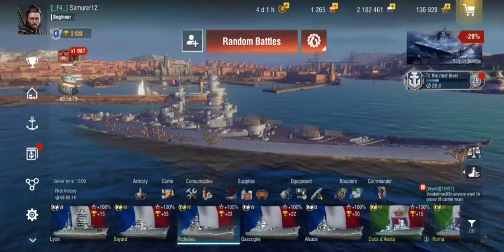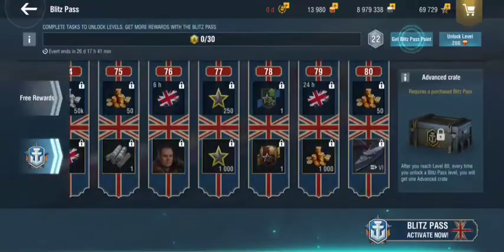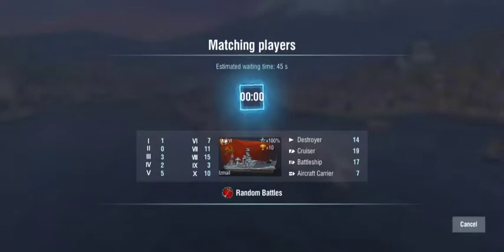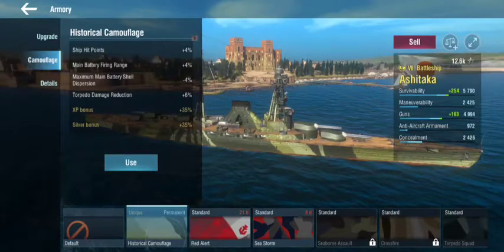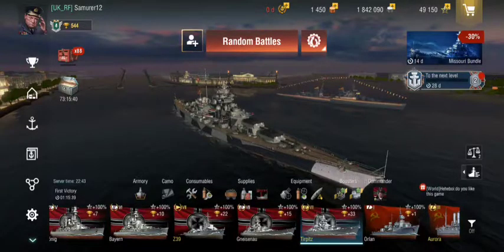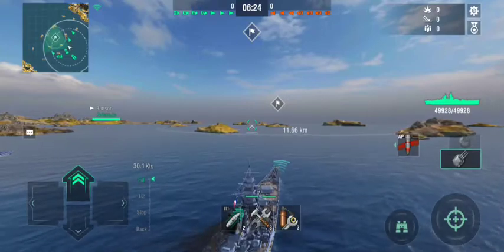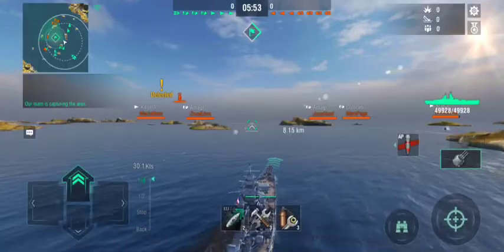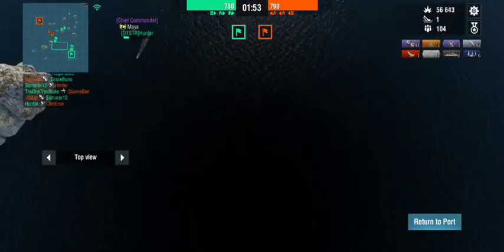4.5 In-Depth Edition!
Hi Everyone! 👋

😄Welcome back veteran Wowsb players and newcomers to the new Wowsb update: 4.5!
There were quite some changes as well as some challenges that not only this game faces but also the community as well.

🚄Kindly listed are the time slots for the in-depth guide to this new user interface ranging from the menu screen options to the gameplays.

0:00 Welcome Aboard to the new update 4.5!
0:30 Change of fps/color theme
2:12 Tech tree: New feature for specific destroyers/cruisers and one unique battleship.
6:00 New Server Bug: Time to travel to all servers!
7:40 Let's check out the Asia Server
7:55 Asia Server's Id
8:12 New Blitz Pass:  What is in stock?
9:25 Travelling to the Europe Server
9:40 Eu's Player Id
10:18 Port Scenery Suggestion
12:33 Last stop: Russia Server!
12:49 Ru's Player Id
13:03 Troubleshooting Solution for the server bug
13:15 Missions New Additional Feature
14:00 Ru's Server Match
23:12 League Rewards
24:28 Asia's Server Match
32:47 How to use the premium certificate?
33:17 Eu's Server Match
33:30 Changing color theme: From Modern to Classic!
45:30 Going back home: NA
46:00 Is this really the last match? Think twice lol...
54:38 This is the real deal...I guess? You got the best deal: 2 for 1!
01:01:52 Conclusion and Farewell

🏯I hope you all found this entertaining and helpful.

*👋Also, I will be doing two free nitro giveaways if we could hit the 100 subscribers mark via the Social Unity Community discord server! Looking forward to having you part of Samurer12's family!

Nevertheless, I hope you all had a great time, and I look forward to seeing you all on the next game stream (TBD on Social Unity Discord General Chat/Announcements).

I hope you all have a blessed day! ✌

Sailing Off ⛵,

Yours truly,

😎 Samurer12

--*⚓To follow me via Facebook, kindly attached below is my FB link!